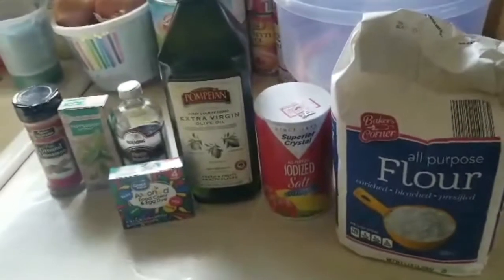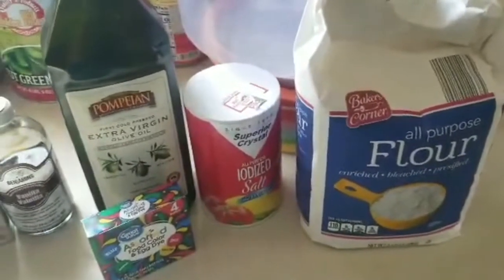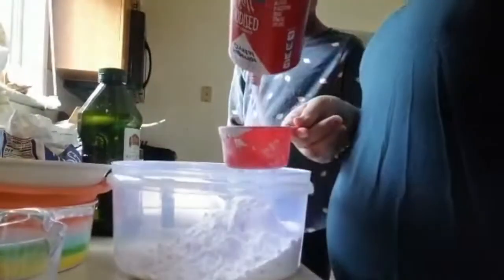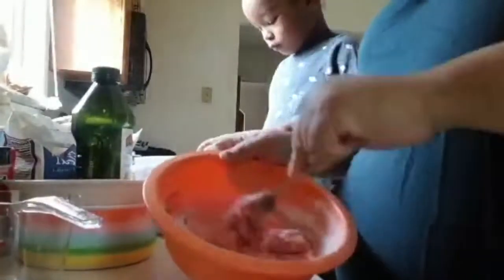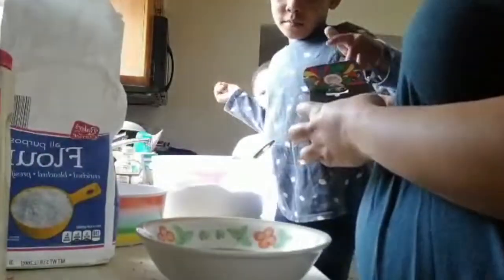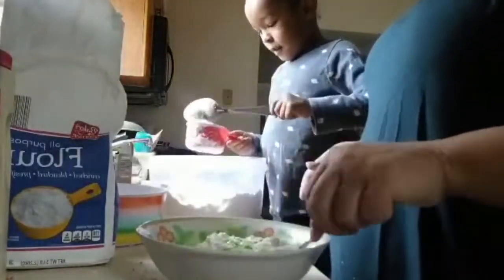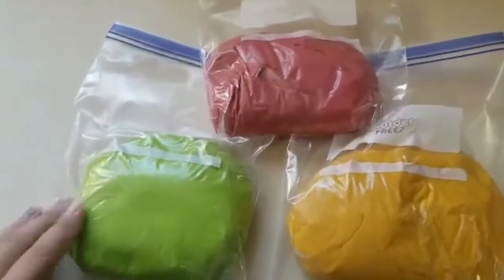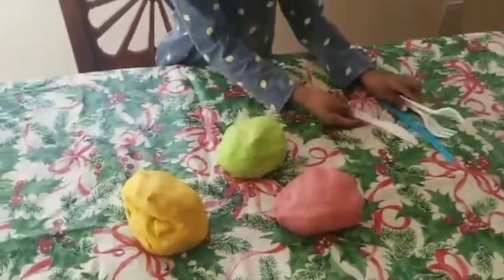Homemade Christmas Scented Playdough!!!! | VLOGMAS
My Baby Registry

Intro Music Credit- YouTube: Jedah S